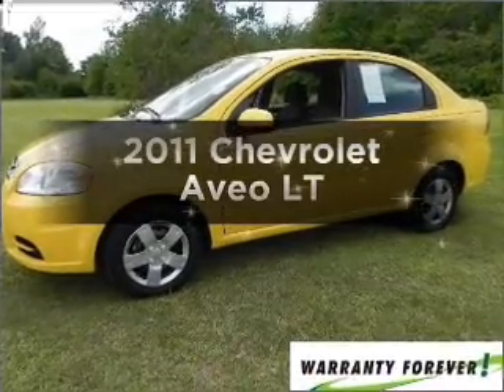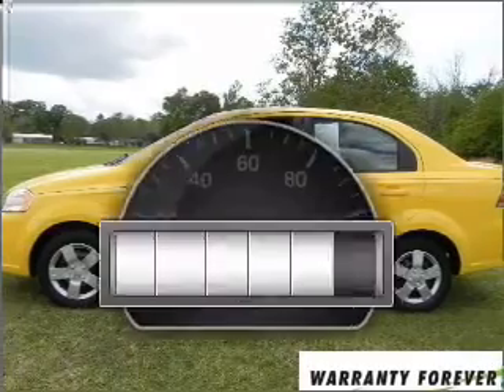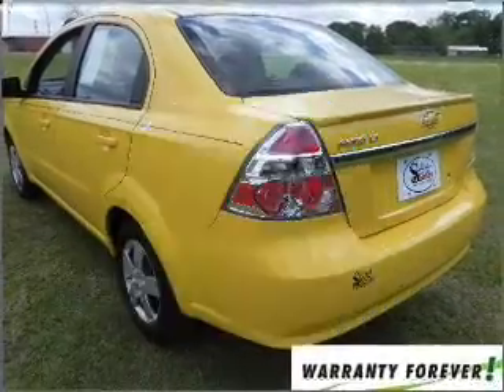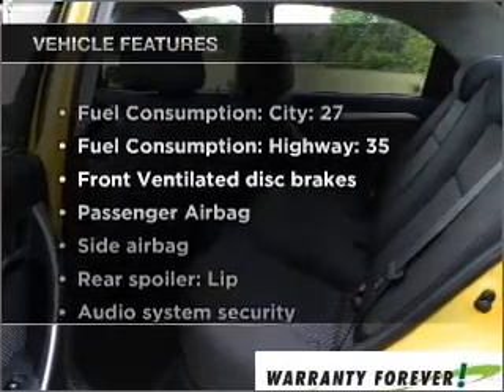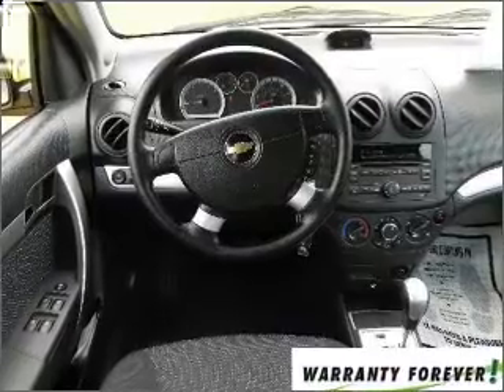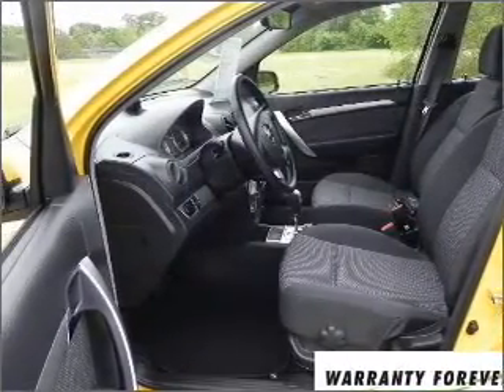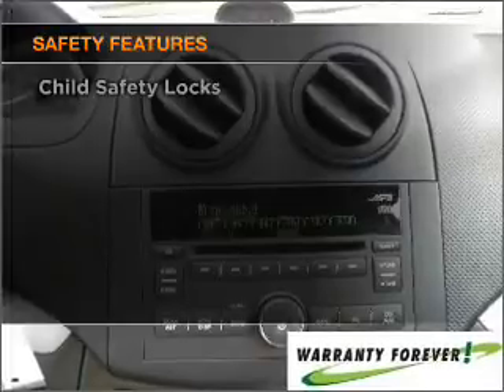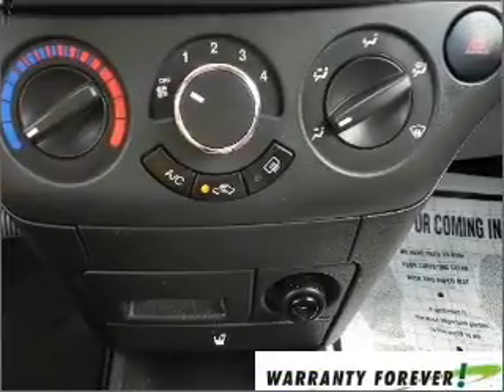2011 Chevrolet Aveo - Bay Minette AL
Year: 2011
Make: Chevrolet
Model: Aveo
Trim: LS
Engine: 1.6 liter inline 4 cylinder 16 valve
Transmission: Automatic
Color: Summer Yellow
Mileage: 4540
Address:
1304 S Us Highway 31